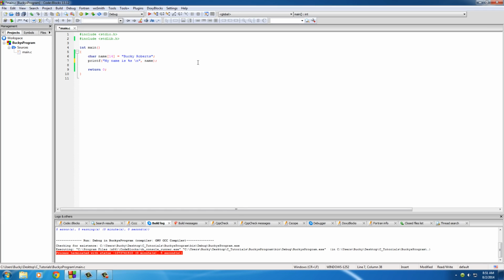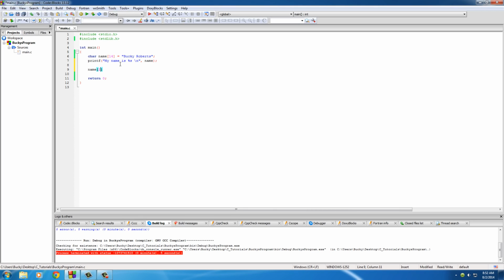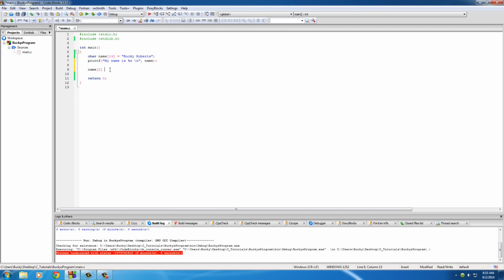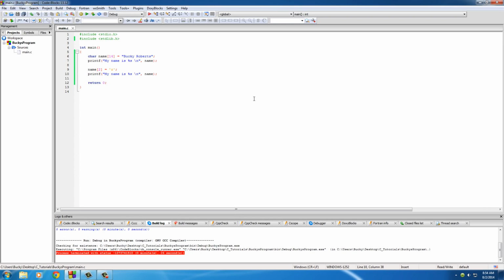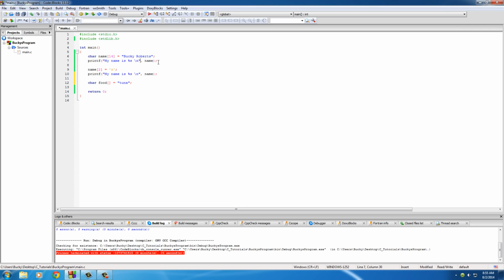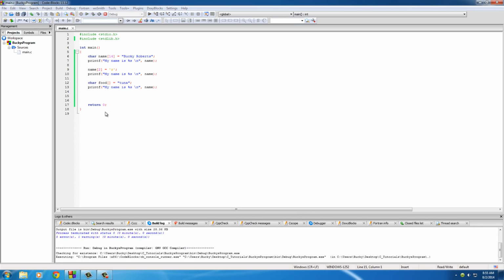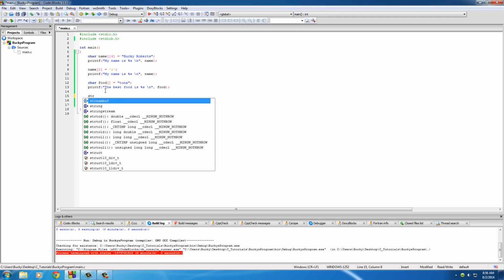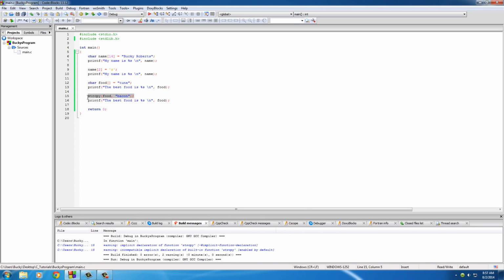C Programming Tutorial : Need Arrays